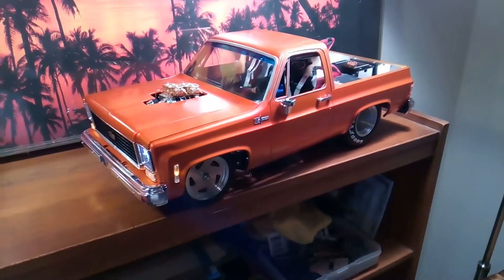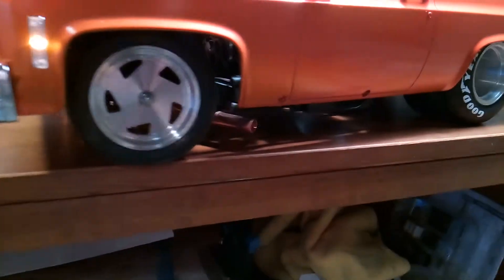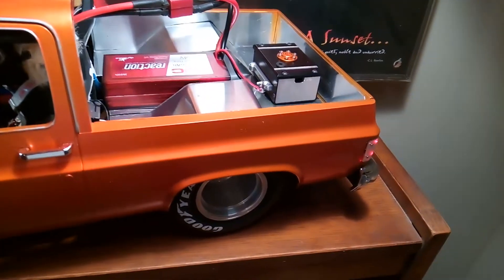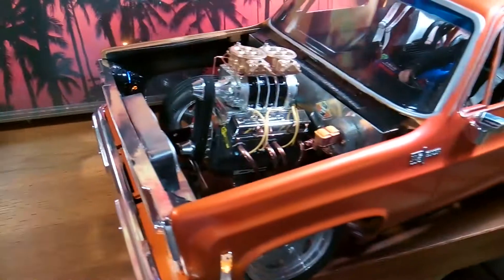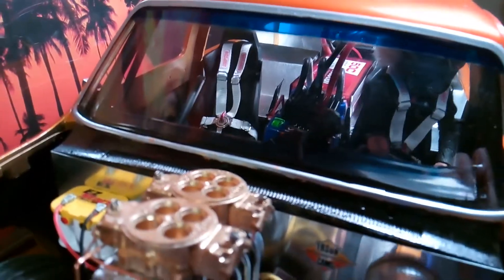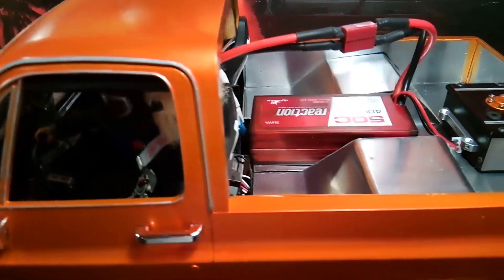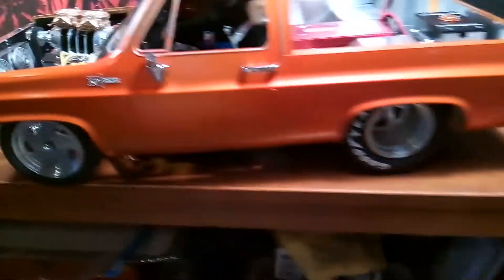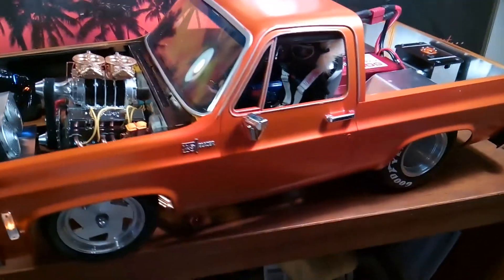Custom k5 Calif, Blazer